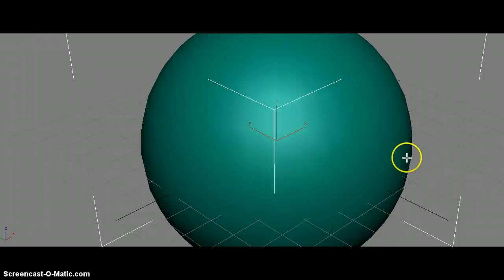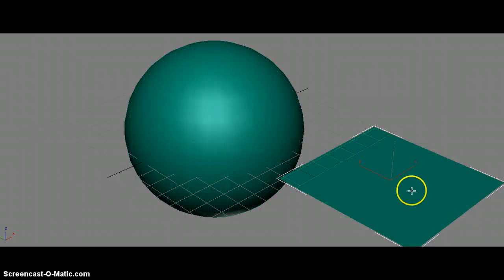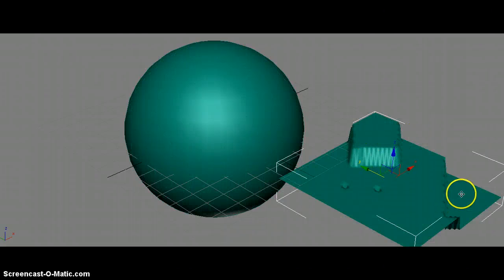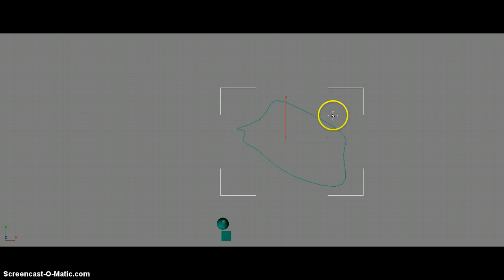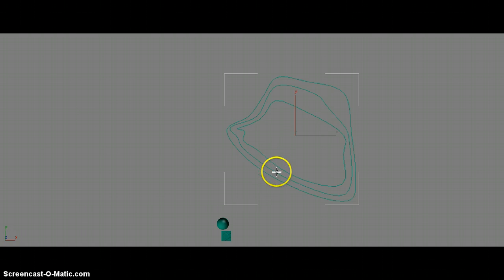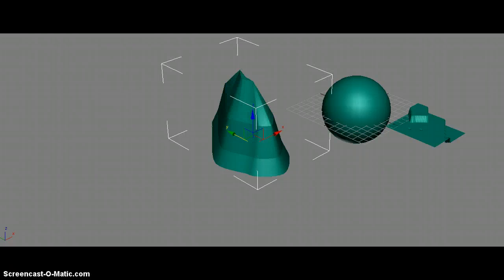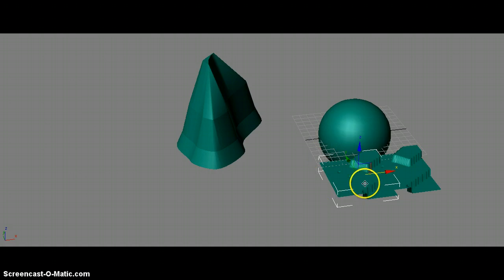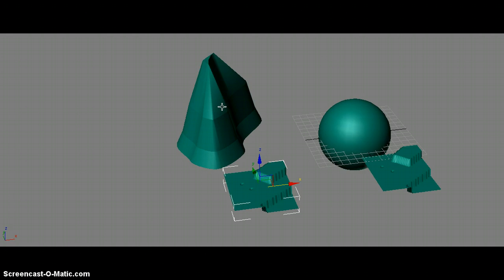Topology explained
Eighth-grade science